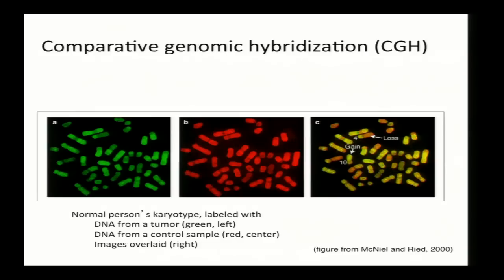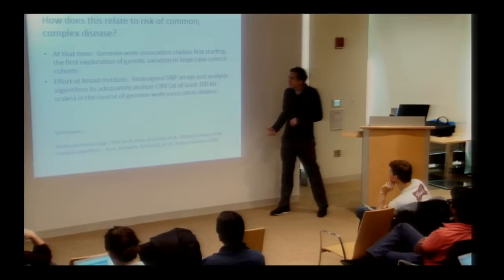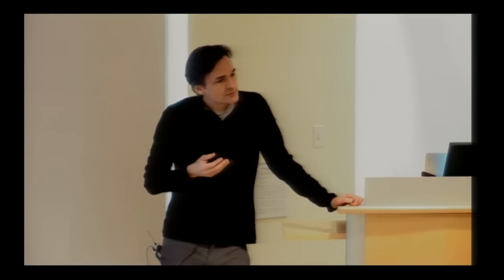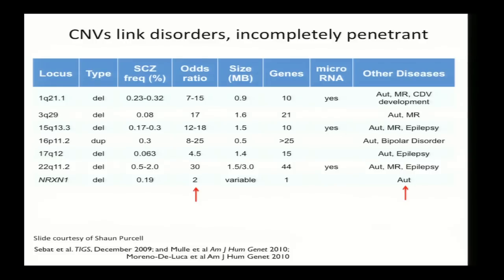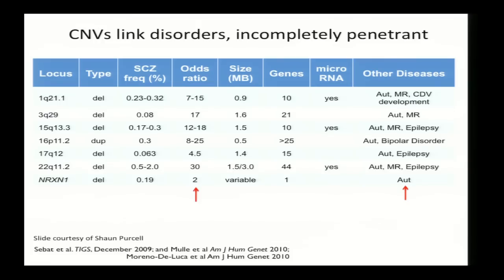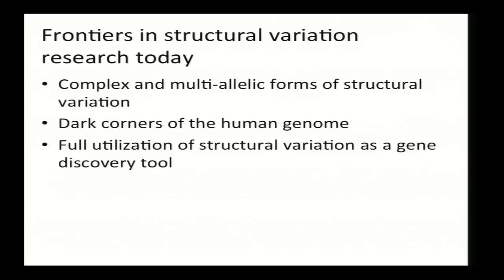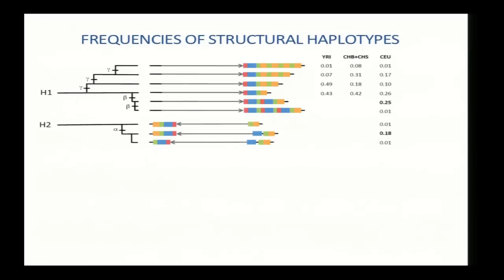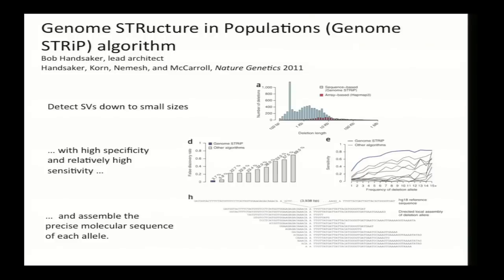MPG Primer: Genome structural variation (2013)